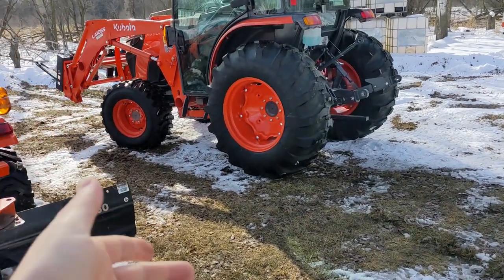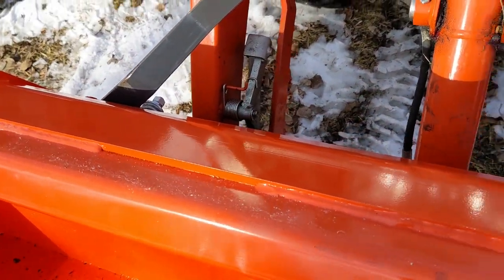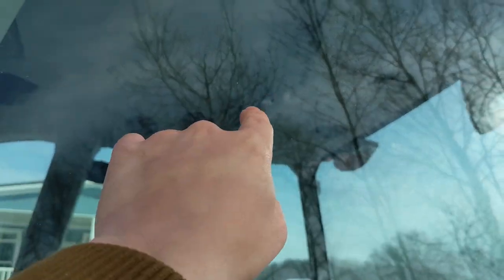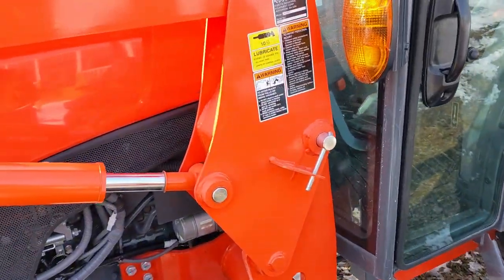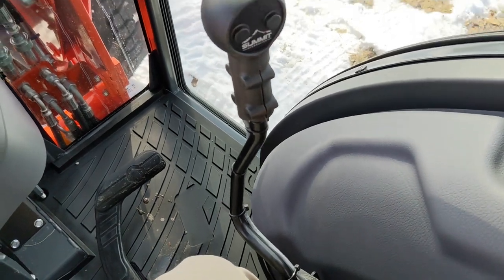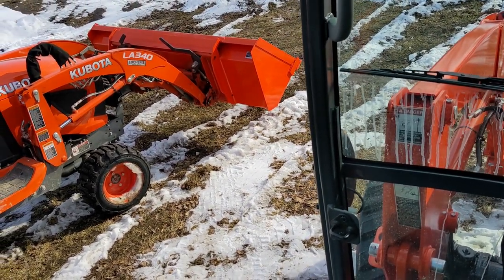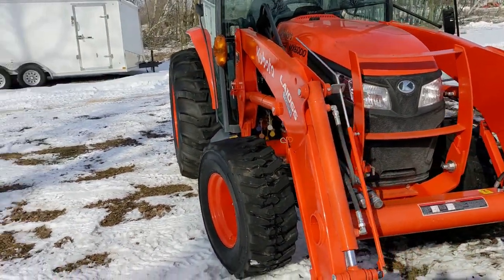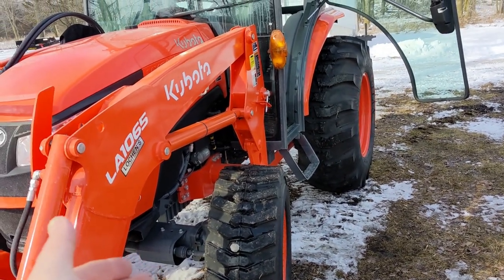MX6000/MX5400 with a Cab! first impressions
In this video I walk you through my newly purchased Kubota MX6000 tractor (The cab and features are the same as the MX5400). If you are curious about the tractor, you came to the right place! I added the following from the base machine:
-Arm Rests
- Radio
-Bucket level indicator
-Rear defroster
-120A alternator
-Two rear remotes
-3rd function valve
-Wheel weights (not installed in video)
-Trailer Connector